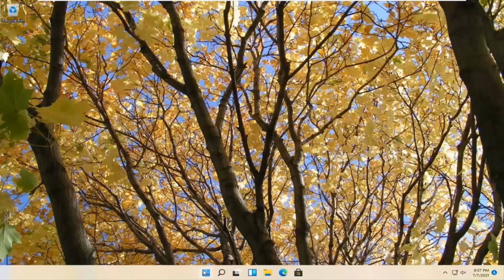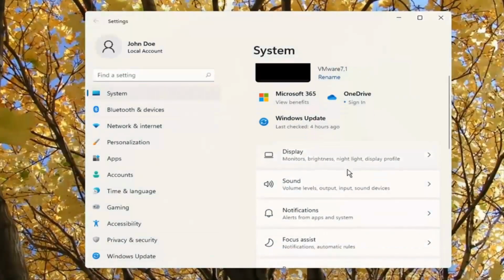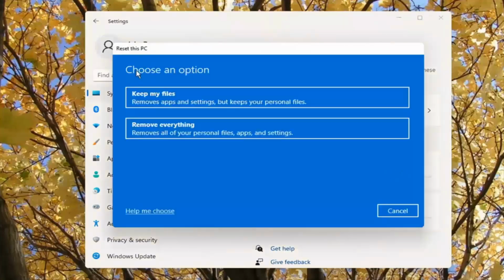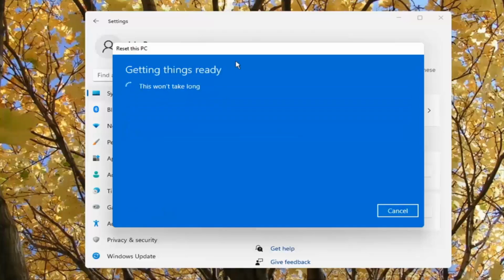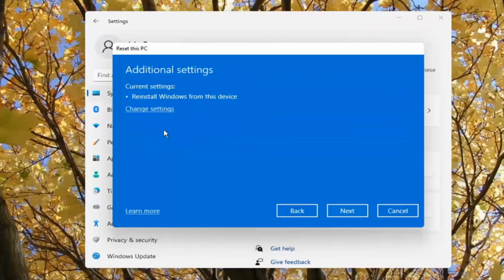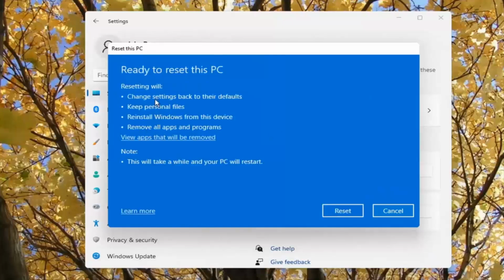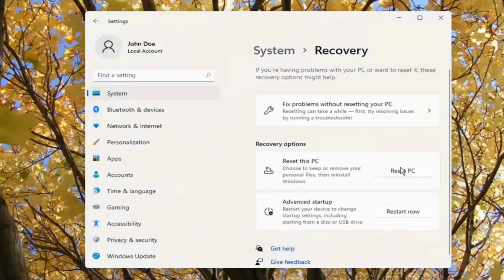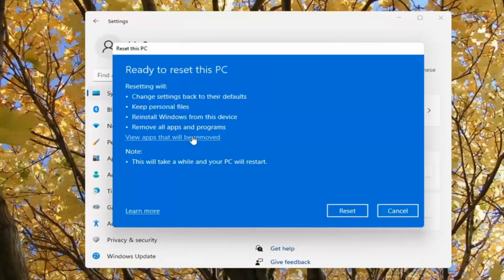How To Factory Reset Acer Aspire S All-In-One Walkthrough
If you're looking for information about how to factory reset an Acer Aspire S All-in-One computer, this tutorial provides a clear overview of the reset process and its purpose. A factory reset can be useful for addressing software-related issues, restoring system performance, or preparing the all-in-one computer for a different user. This video focuses specifically on the Acer Aspire S All-in-One and explains the topic in an easy-to-understand format. It is intended for users researching Acer all-in-one computer recovery and reset options.

This Acer Aspire S All-in-One factory reset walkthrough covers an important topic for users who want to restore their computer to its original settings. It discusses common situations where a factory reset may be considered without explaining the actual procedure or recovery steps. Whether you're troubleshooting system performance, addressing software concerns, or preparing the device for a fresh start, this tutorial provides helpful context. Acer Aspire S All-in-One owners researching Windows recovery and reset features will find this video informative and relevant.